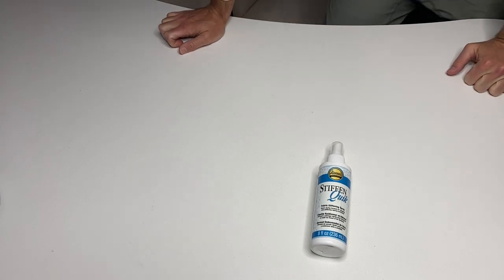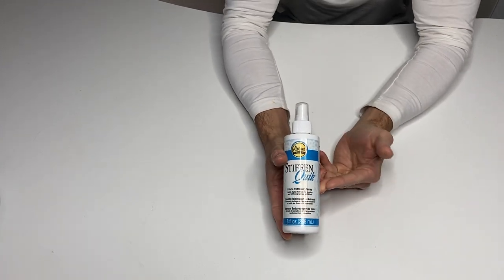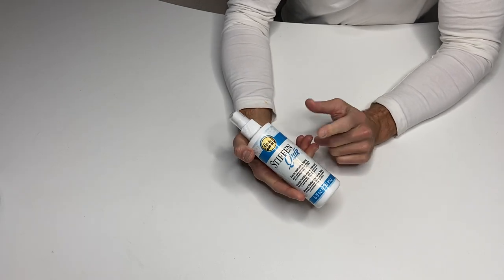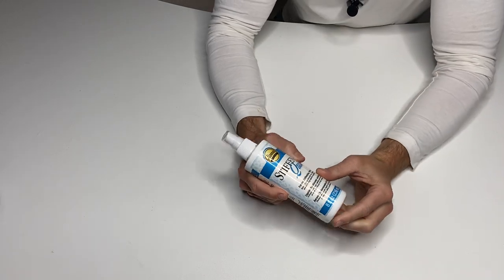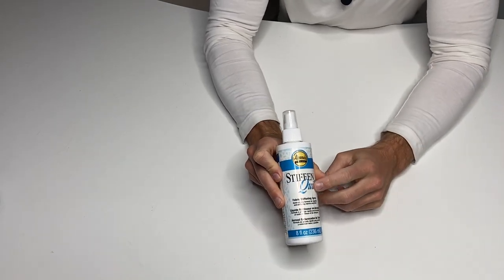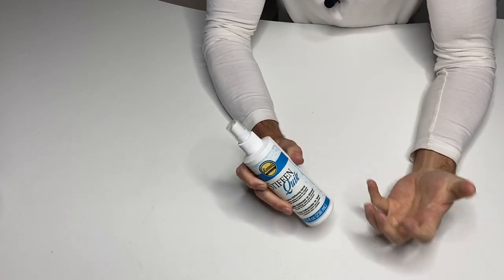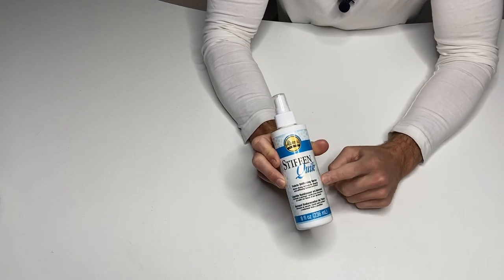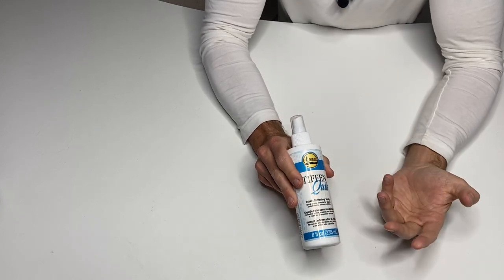Aleene's 15581 Stiffen-Quick Fabric Stiffening Spray Hat Review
Stiffen Clothes and Hats In Minutes⭐️

Aleene's 15581 Stiffen-Quick Fabric Stiffening Spray 8oz,Original Version

The Stiffen-Quik formula dries clear so it won’t discolor your piece, and you can spray on more coats when you want a heavier shaping
Wash it out to clean and reshape your piece.
Available in an 8oz pump spray bottle
Included components: spray
Works best on: Bows, Laces, Ribbons, Fabrics, Doilies, Crocheted pieces, Cheesecloth